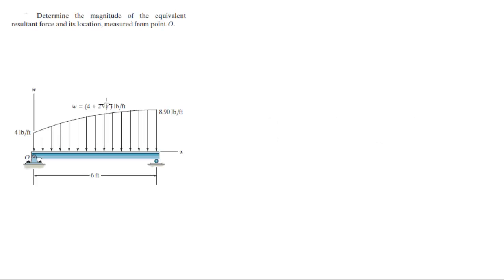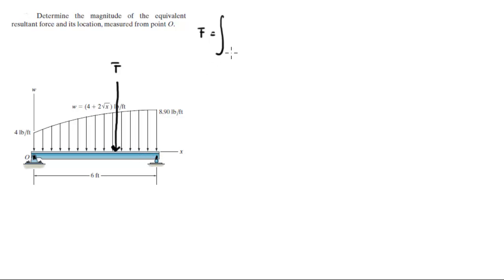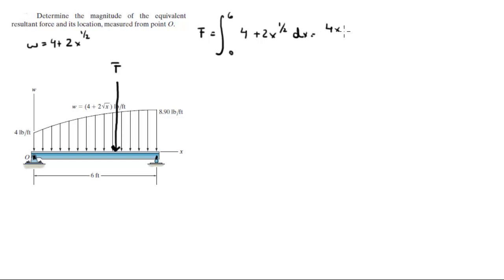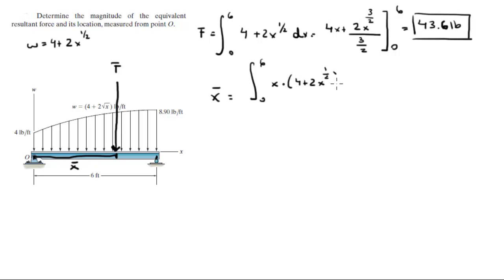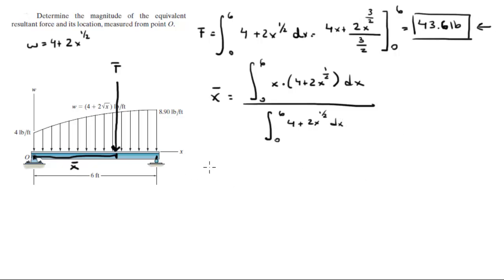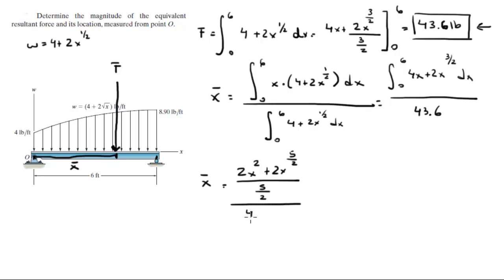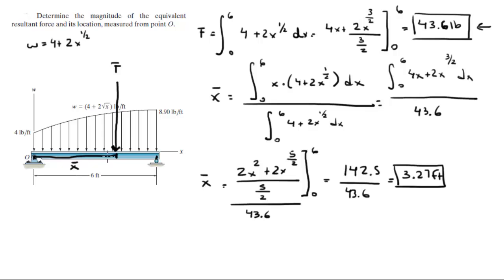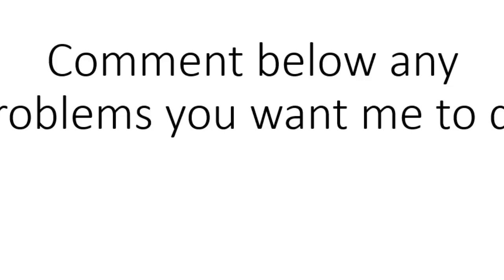Determine the magnitude of the resultant force and its location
Determine the magnitude of the equivalent
resultant force and its location, measured from point O. Get the book